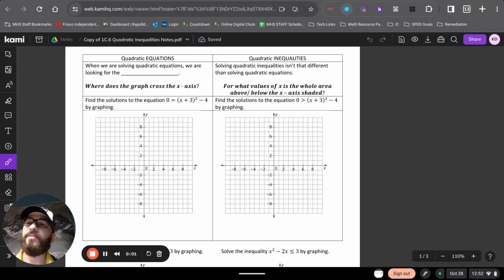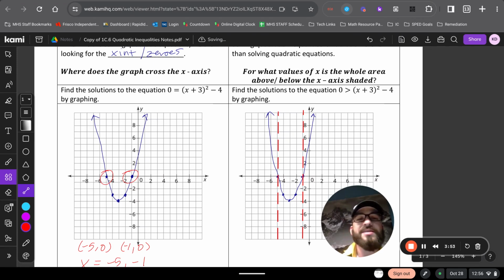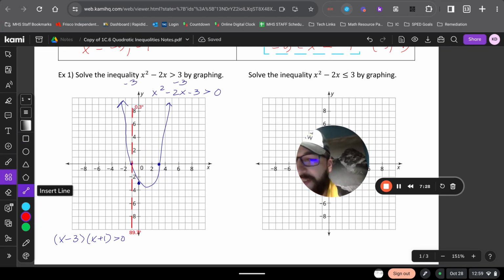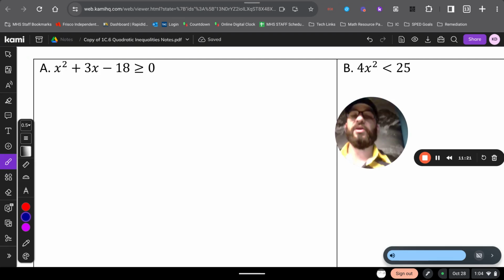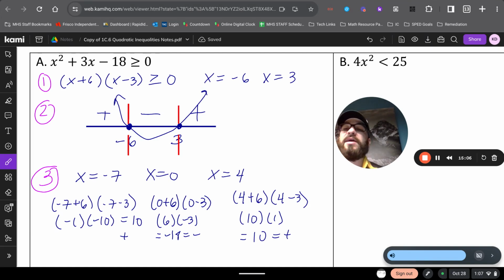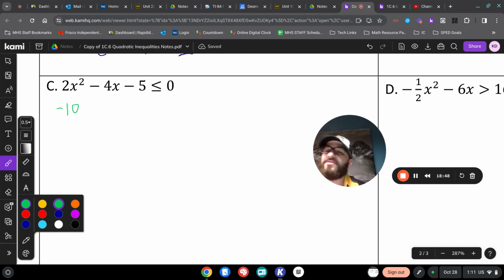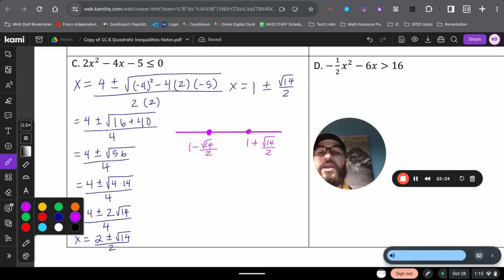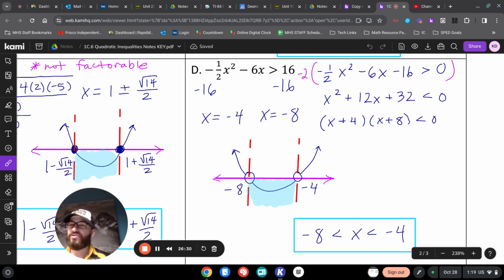1C.6 Quadratic Inequalities Notes Video